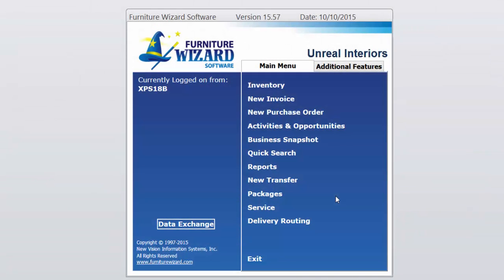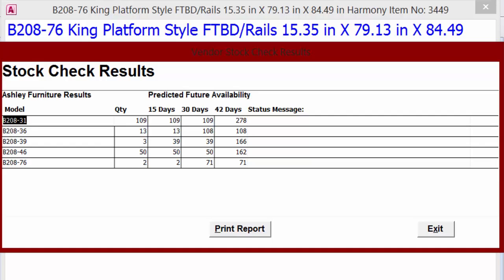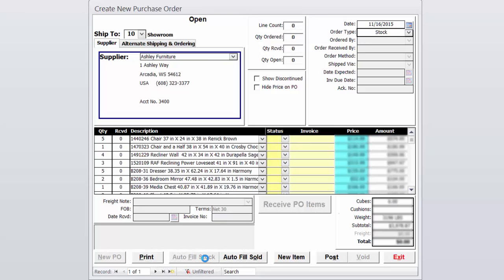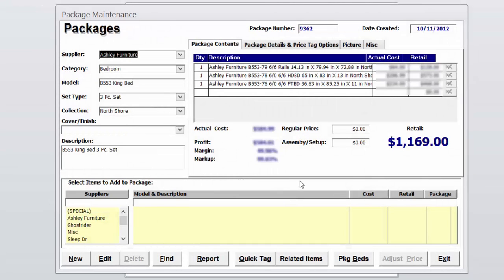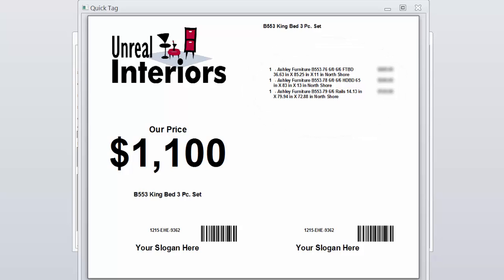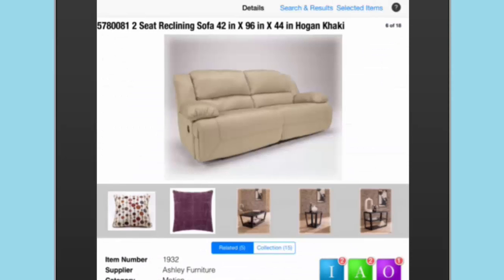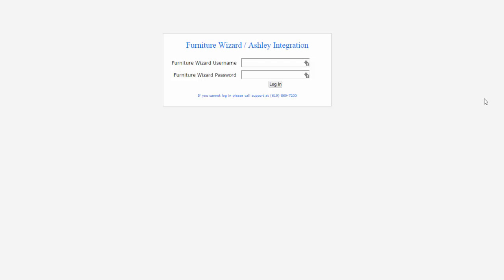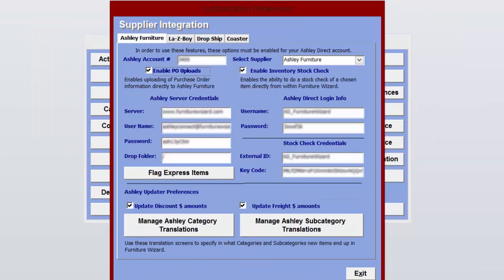Furniture Wizard Software and Ashley Furniture Integration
This video explains the integration of Furniture Wizard Software with Ashley's Furniture API. In a few easy steps, you can download Ashley's entire lineup, including pictures.